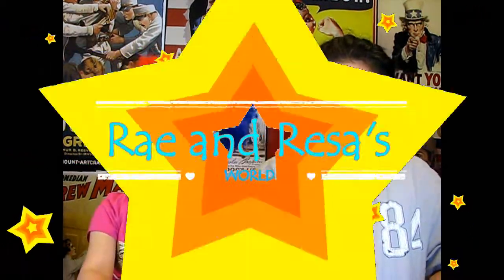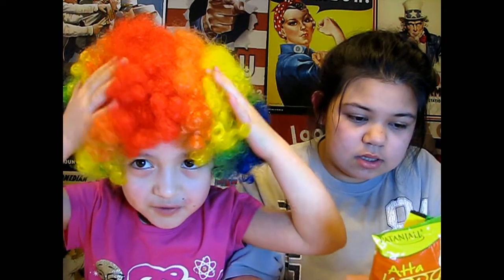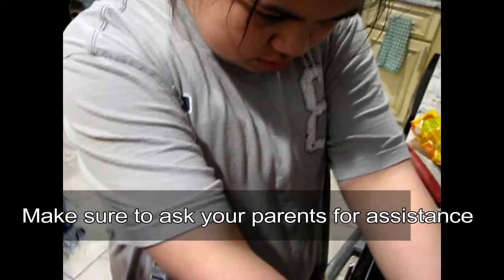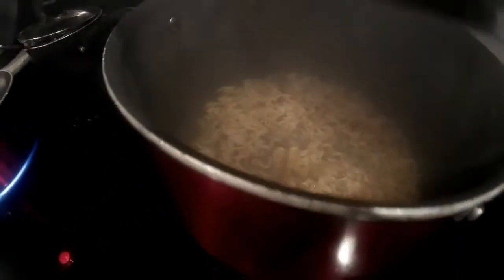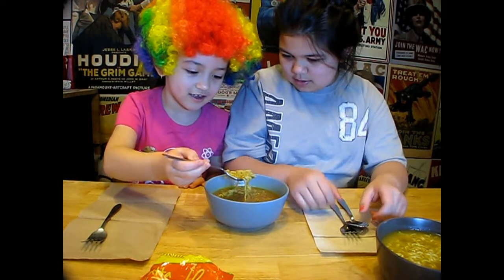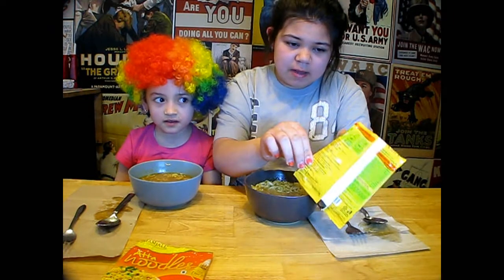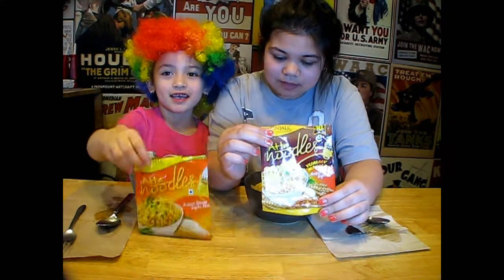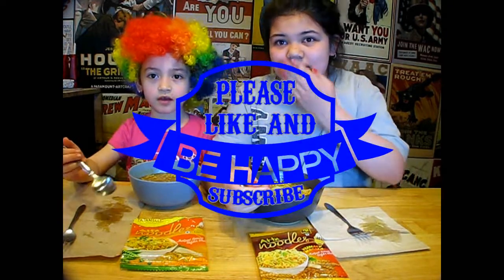Indian Ramen challenge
We asked our parents for a new challenge and the idea of shopping at our local Indian grocery came up. So we decided to give it a shot since we've all never been to one. We decided to pick up a few basic items that we were at least somewhat familiar with.
First stop is the Indian Ramen challenge hope you guys enjoy cause we did. well, at least one of us did.
     Watch out for the next few ones.
Love you guys and thank you.